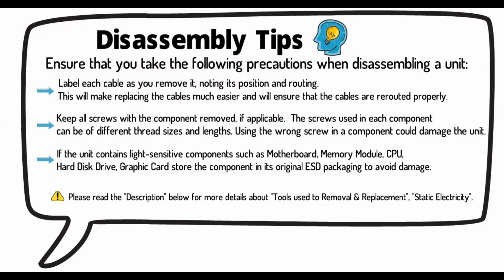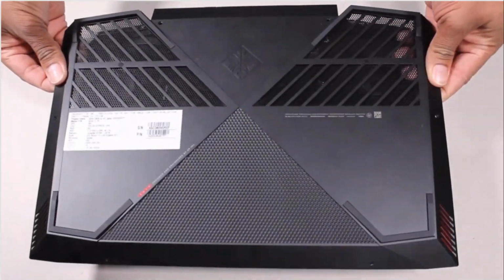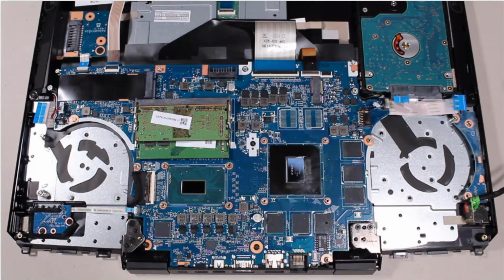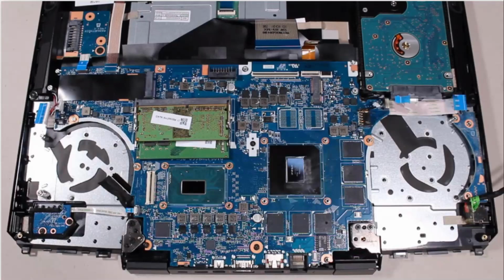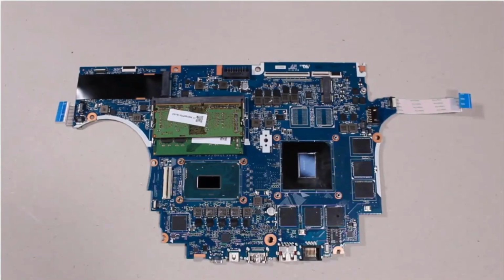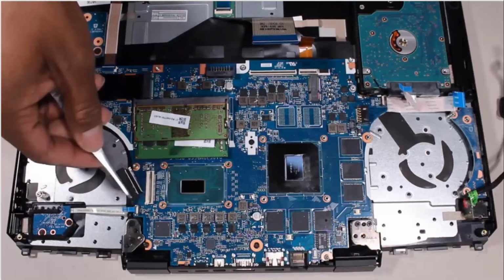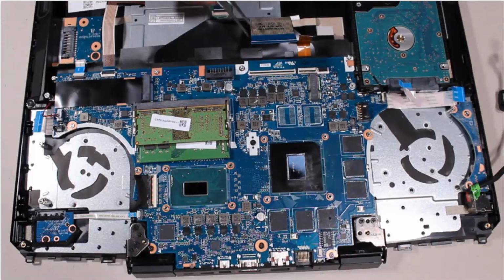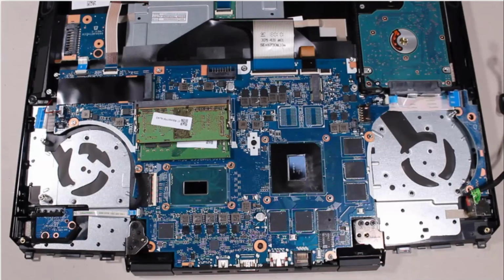How to replace the Motherboard for OMEN by HP 15-dc Series Gaming Laptop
** This video apply to all OMEN 15-dc Series (15-dc0000 to all started with 15-dc Gaming Laptop)

- Tweezers
- Flashlight (optional)

DISASSEMBLY TIPS.